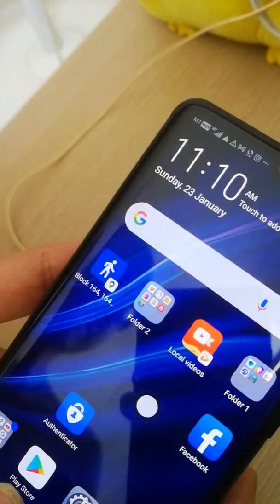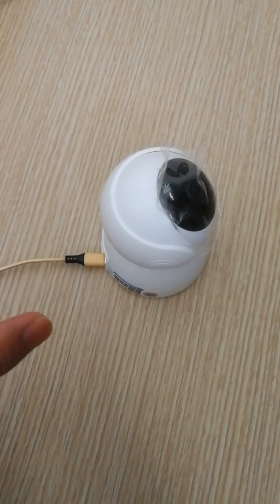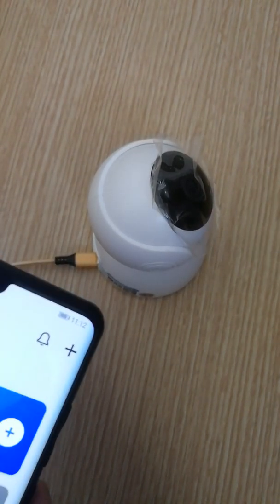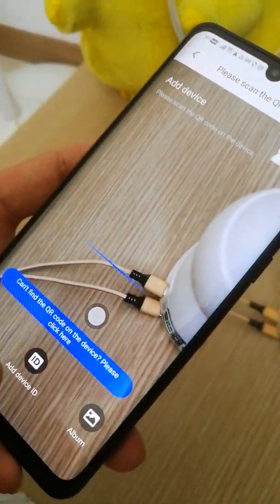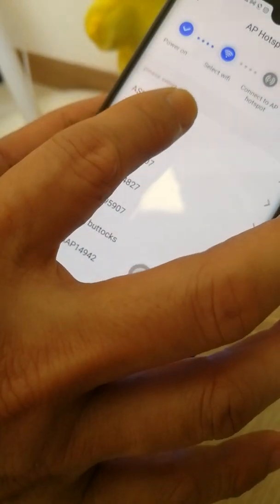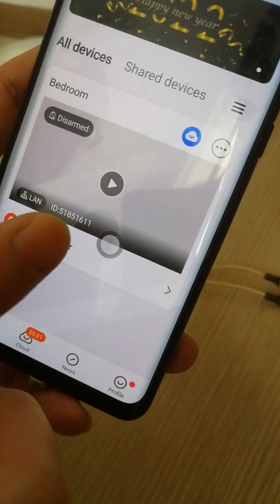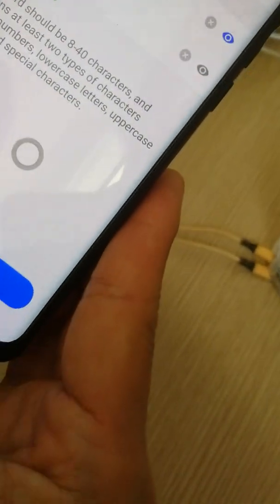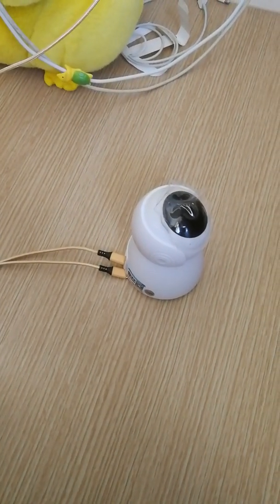V380 pro Application setup step English